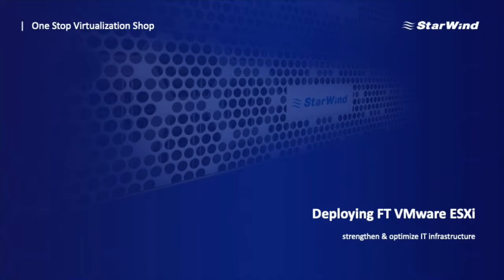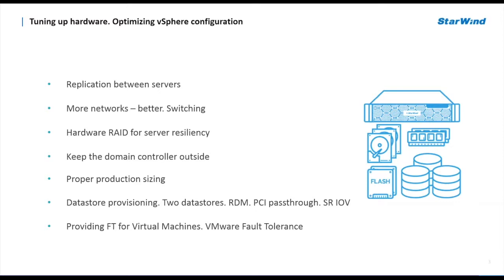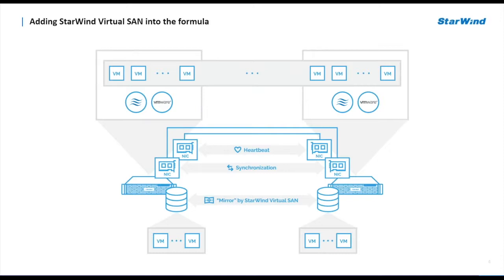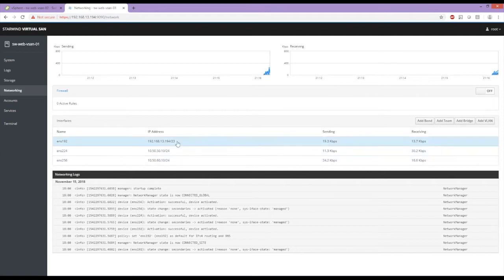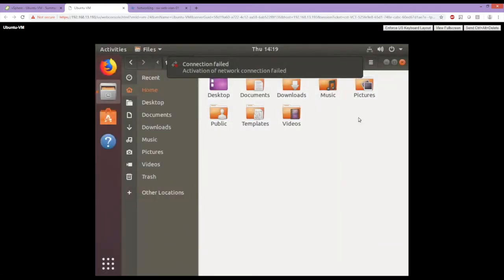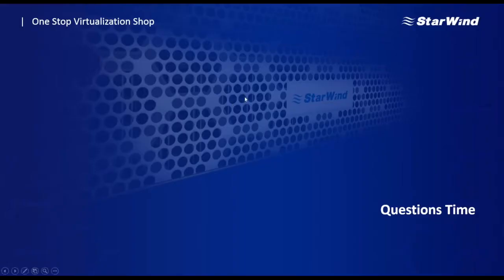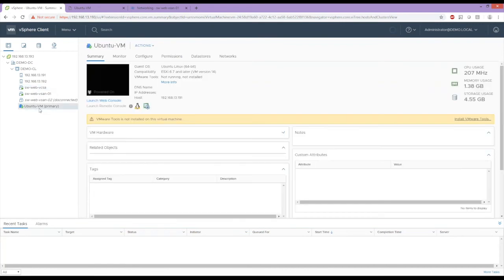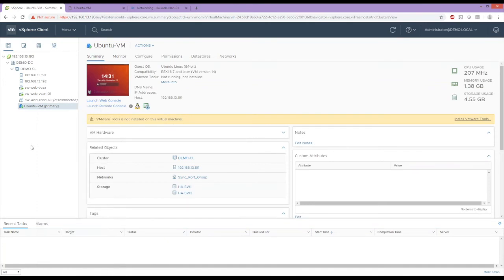Deploying FT VMware ESXi: strengthen & optimize IT infrastructure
For guarantying data safety and constant applications availability across the entire VMware virtualized environment, high availability (HA) and fault tolerance (FT) should be provided. Find out from this video how to configure it with StarWind VSAN for vSphere deployment.